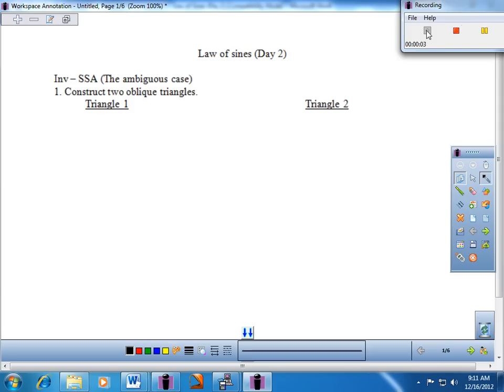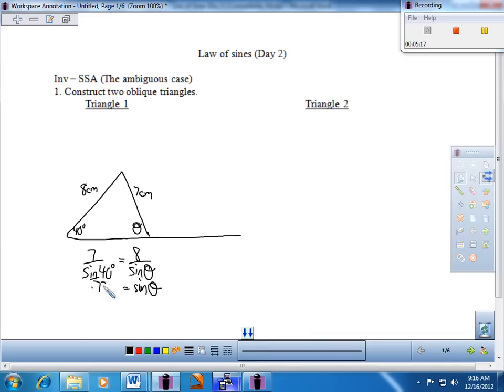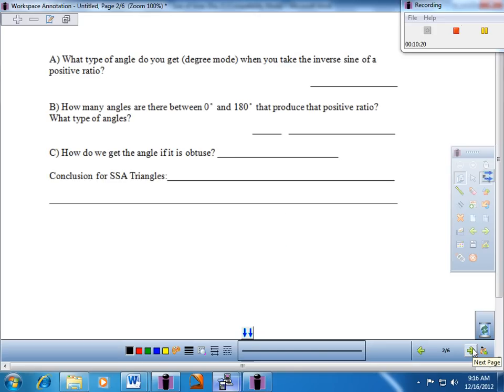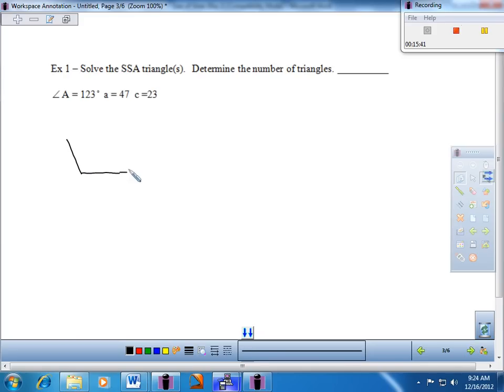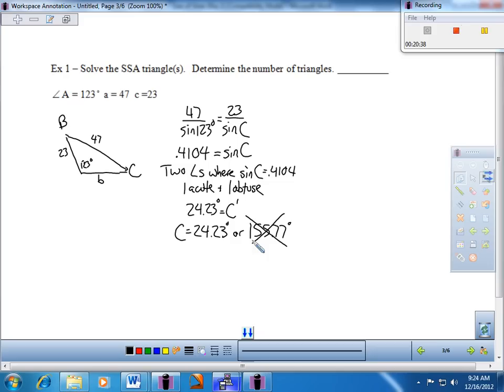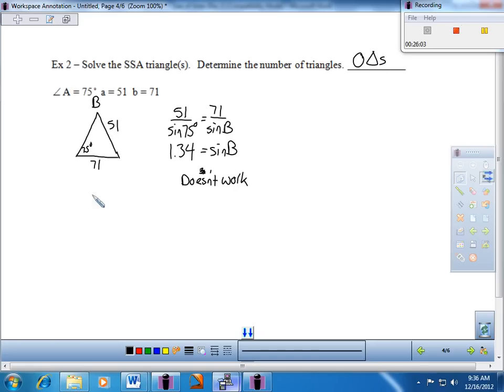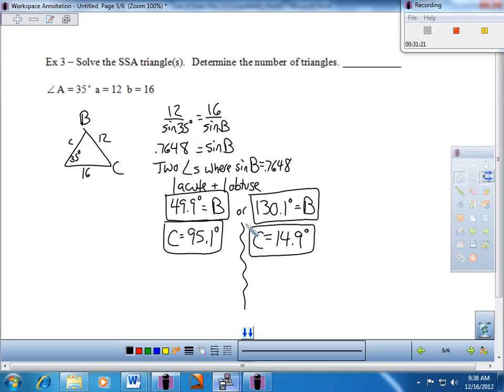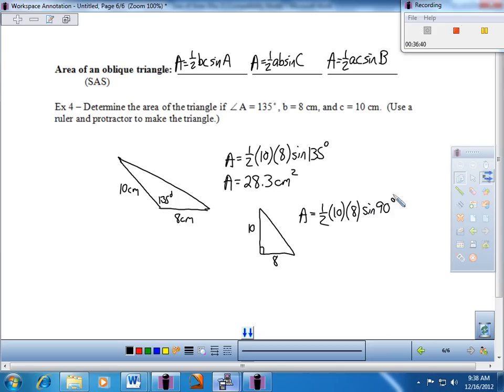Law of Sines (Day 2)